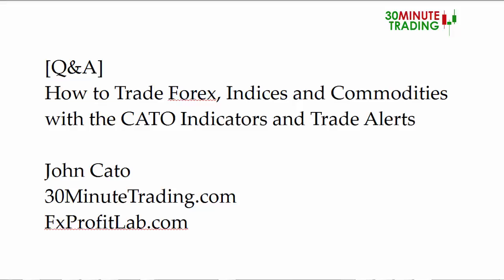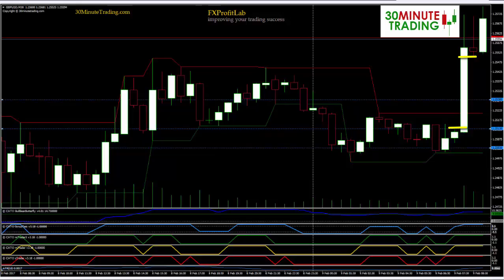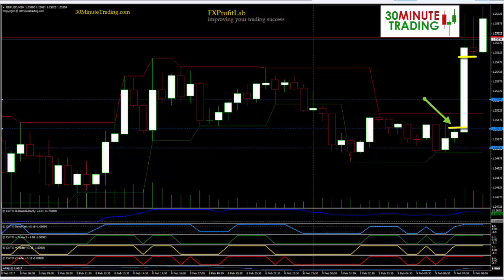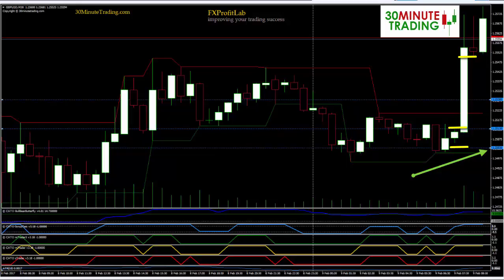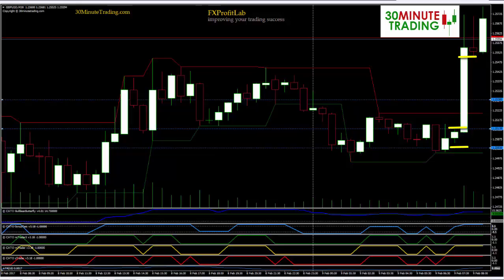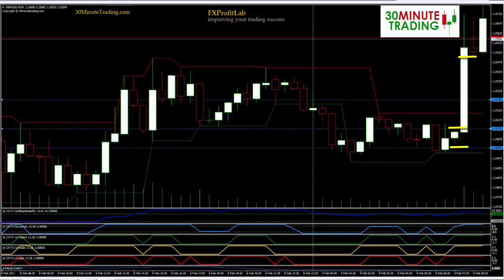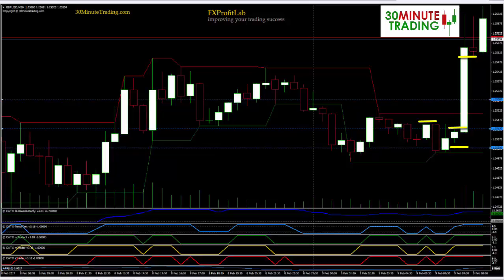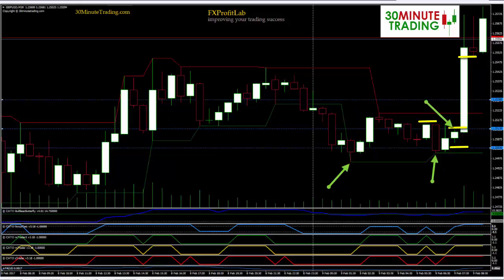Q A Interactive traininng - How to Trade with 30MinuteTrading Formula Algos